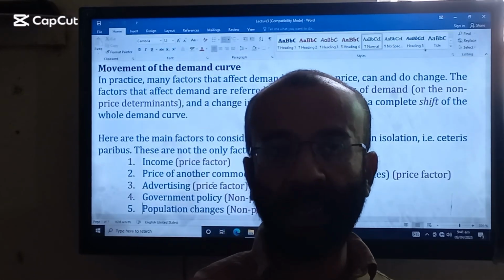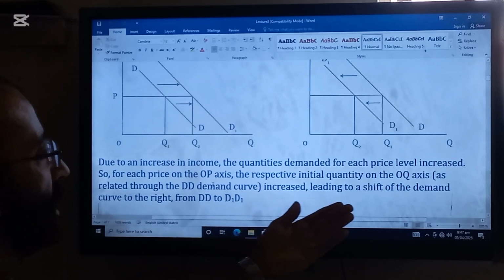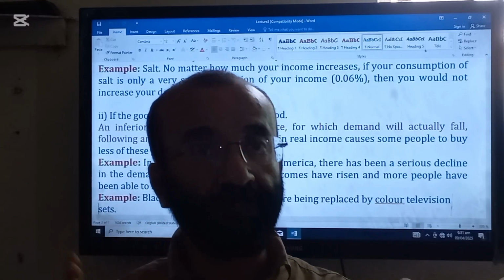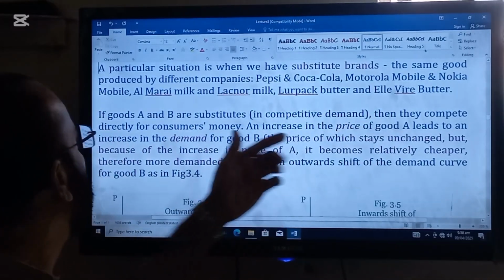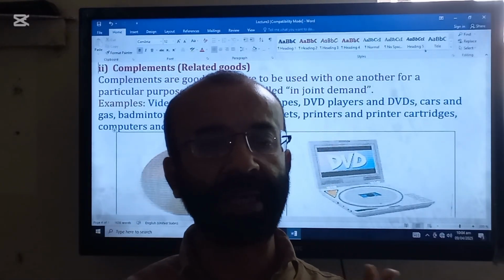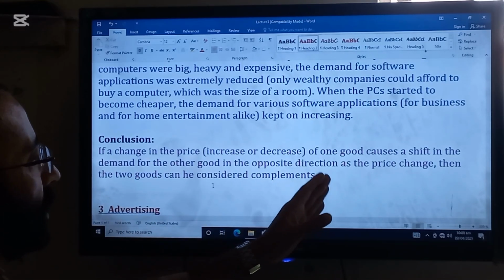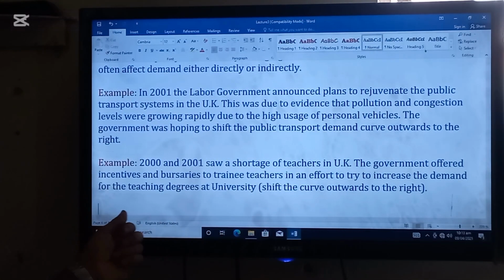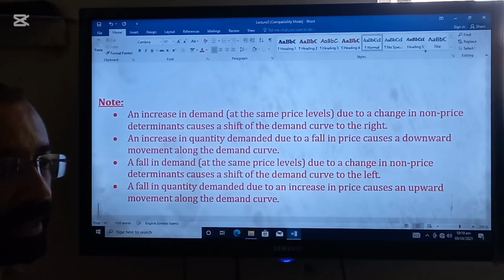O Level/Economics/Demand & Supply/Theory of Demand/Lecture 3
This lecture will thoroughly cover the topic 'Demand & Supply/Theory of Demand/Lecture 3' in O Level, Economics Syllabus.